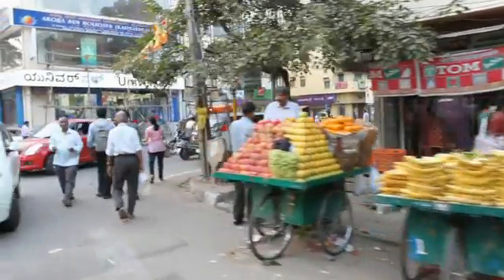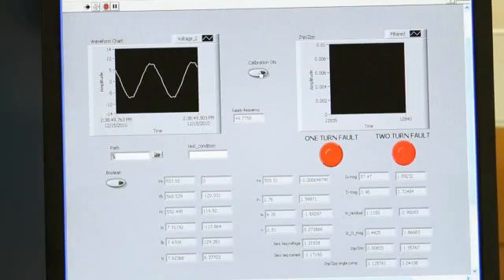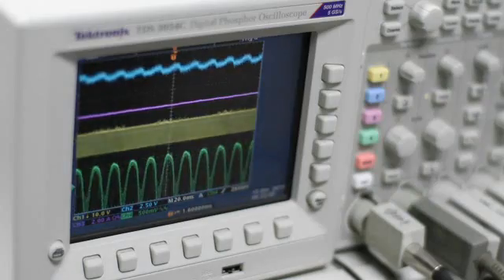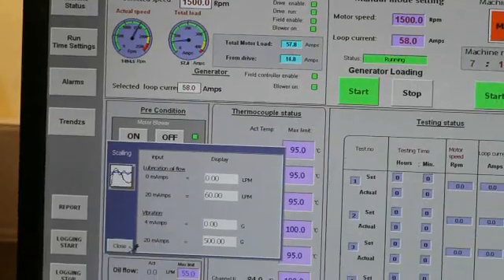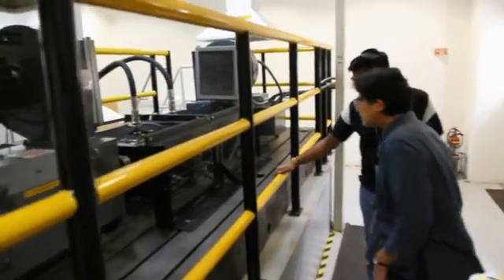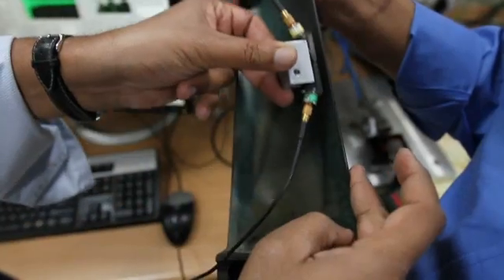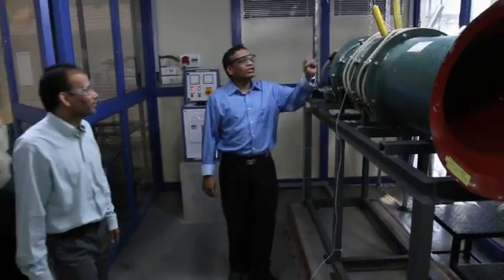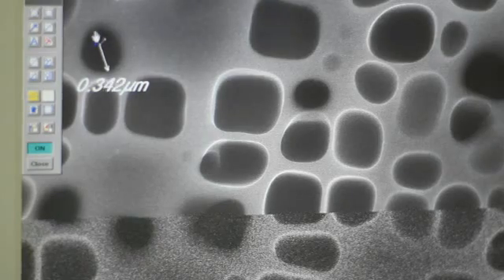Life at GE Global Research: Bangalore, India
Meet with some of our GE Global Research scientists who are based in Bangalore, India and find out what makes their jobs exciting and challenging. Learn more about career opportunities in Bangalore by visiting